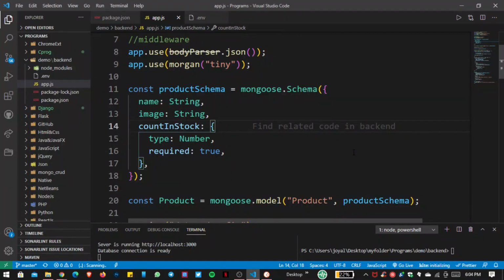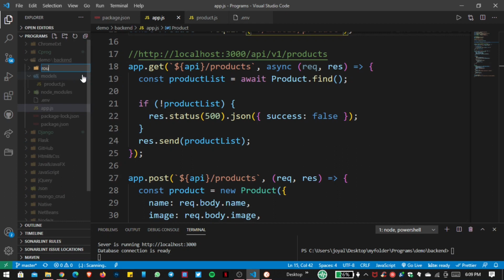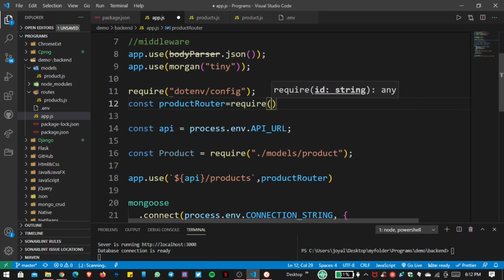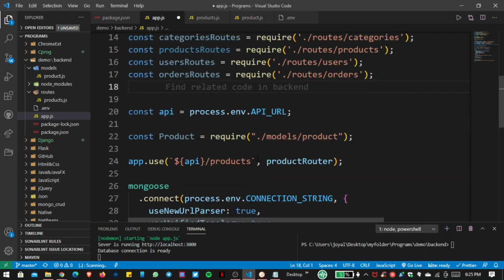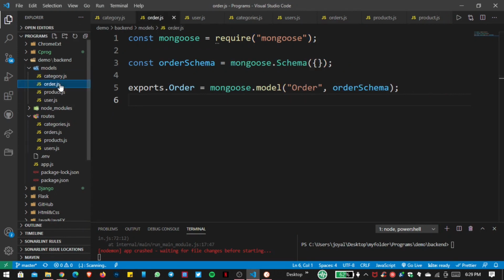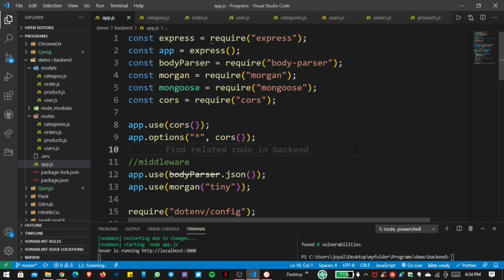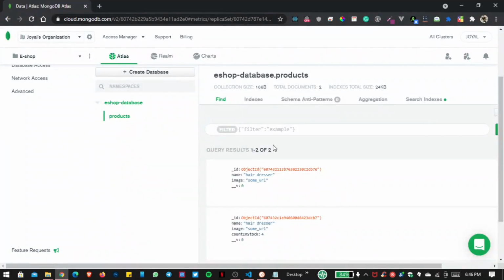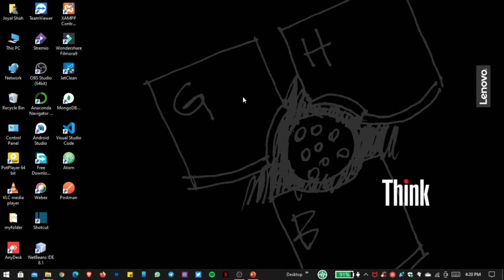Section1: Preparing the API Server | Part3: Structuring Routes,Schemas || E-Commerce Web API Node.js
Hey Guys, In this tutorial, we will build an E-Commerce Using Node.js With Express & MongoDB. This is Part 3 of Section 1!

Express.js:
 The primary use of Express is to provide server-side logic for web and mobile applications, and as such it's used all over the place.

MongoDB:
 MongoDB is a source-available cross-platform document-oriented database program. Classified as a NoSQL database program, MongoDB uses JSON-like documents with optional schemas.

Postman:
 Postman is a popular API client that makes it easy for developers to create, share, test, and document APIs. This is done by allowing users to create and save simple and complex HTTP/s requests, as well as read their responses.

JWT:
 JSON Web Token is an Internet proposed standard for creating data with optional signature and/or optional encryption whose payload holds JSON that asserts some number of claims. The tokens are signed either using a private secret or a public/private key.